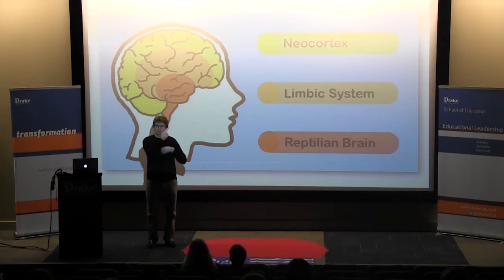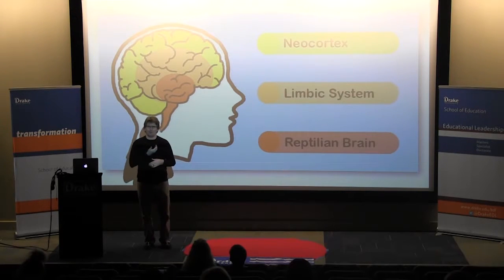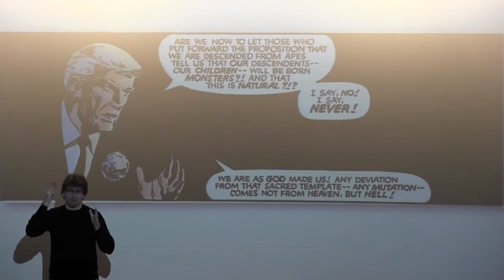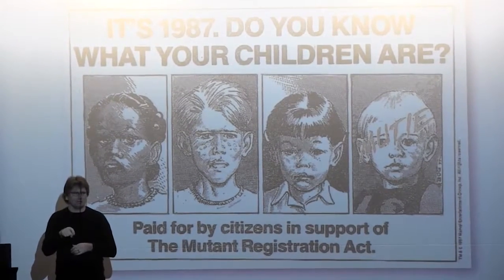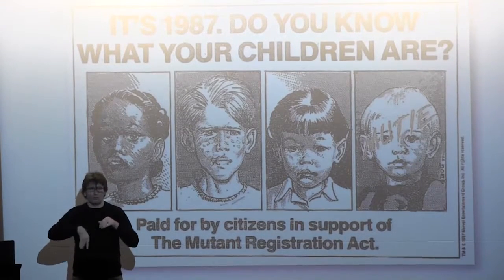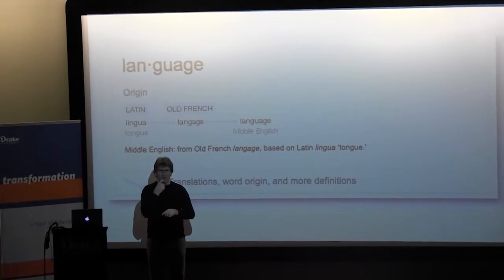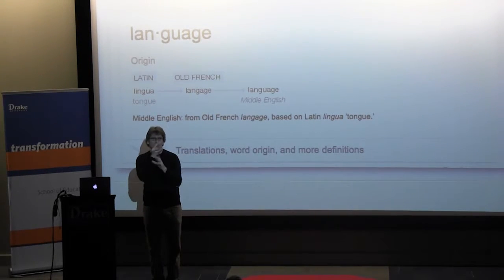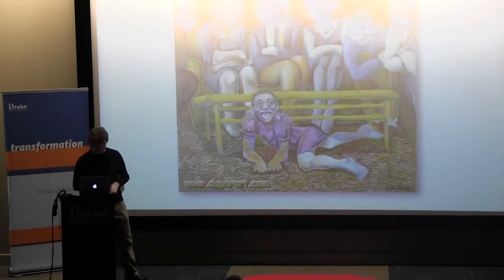Reframing Technology to Make Language Count-Michael Ballard